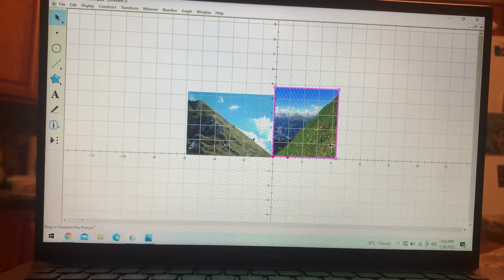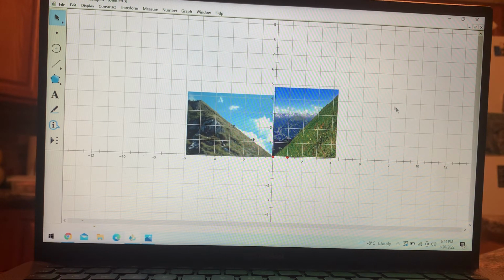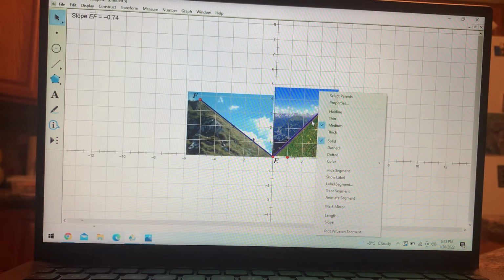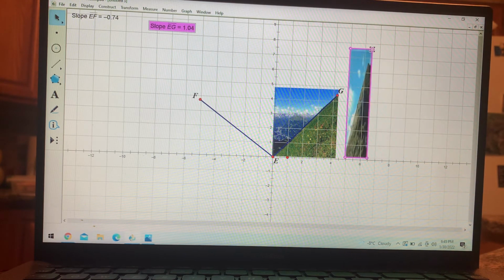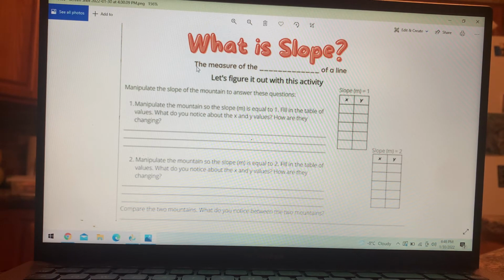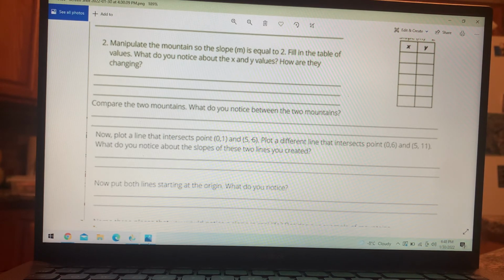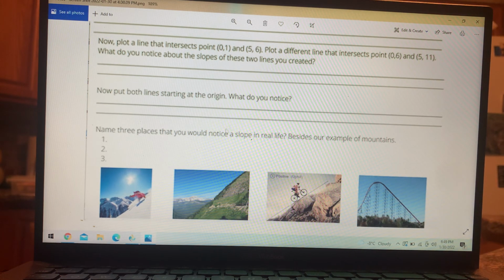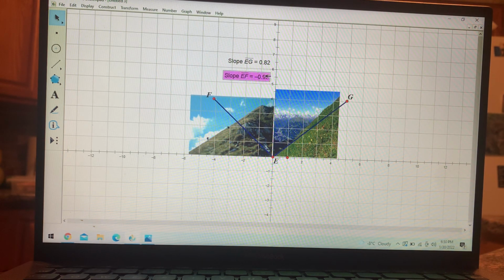Mini lesson using the Geometry Sketchpad